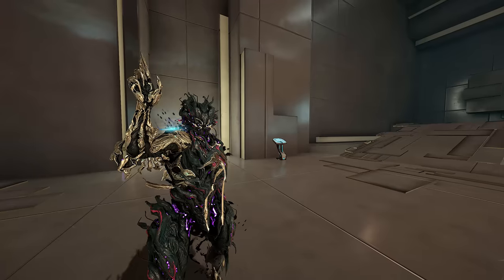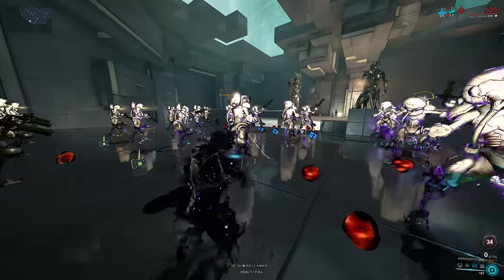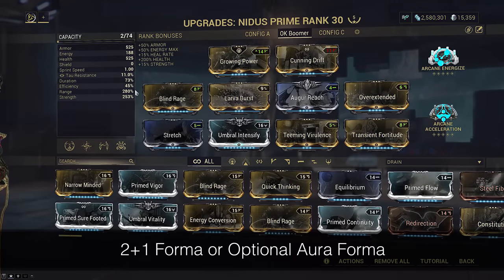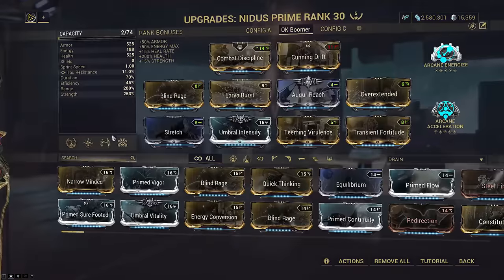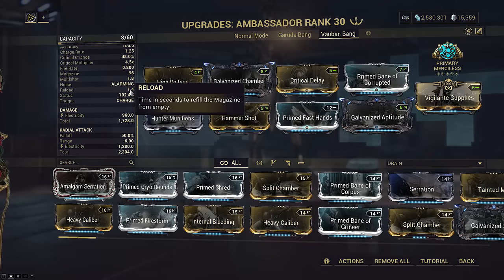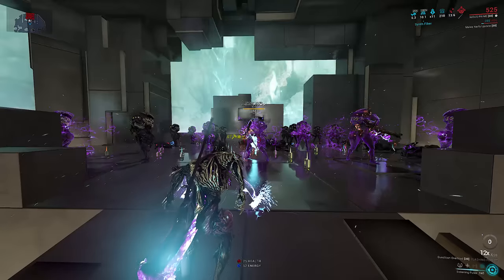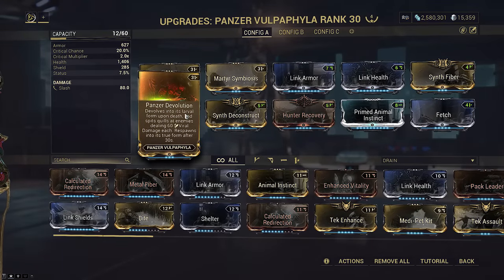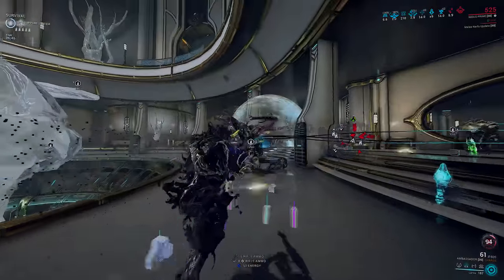Warframe | INFINITE SCALING: Nidus Prime | "Festering Desire"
My favourite kind of Nidus Build.
Trading survivability for unparalleled destructive power.
Reminiscent of the Helminth itself.
Highly mobile, highly aggressive.

0:00 Intro & Summary
0:48 What is Nidus?
3:21 Infinite Scaling Nidus: Undying & Build
7:14 Main DPS Options & Builds
9:56 Auxiliary Support Builds, Primers & Focus
12:15 Build Showcase: Simulacrum
13:47 Steel Path Showcase & Conclusion

Nidus Prime, the personification of the Helminth itself. Most people build him for tankiness, but I prefer a more active playstyle. Most of my builds are aimed towards Endurance. While you can stack Parasitic Link with Null Star to reach 99% Damage Reduction, and even slap on Adaptation to reach 99.9% against certain damage types at once, I don't see the point. If you are planning to go the distance, which most of my builds are for, your tankiness doesn't matter. 99.9% DR will only let you tank 4 to 6 bullets at level cap. All those mod slots and Helminth; none of that will be enough to mitigate the damage intake. Rather, if you want to go this far, why not take the aggressive route? You can't die if they're dead, or at least, hard CC'd.

Today I'm showing you a different kind of Nidus. One that foregoes tankiness for absolute, overwhelming firepower. For this proof of concept, I have used the weakest variants of the builds possible. I'm taking Sickening Pulse for the unique damage synergies and setups it can offer, and the Ambassador, probably one of the most underwhelming aoe guns the game has to offer. And yet we still decimate Steel Path. What do you think would happen if we chose more meta options, like Breach Surge, Eclipse, Roar, Gloom? All of these would actually outperform this Sickening Pulse setup. In fact, Breach Surge on such a high strength, high range Nidus would be the ultimate answer. Pair this with an actual meta aoe launcher, and you will probably cruise to level cap on this setup.

Tankiness is an option, but it isn't the only option.
Build frames as how you see fit.